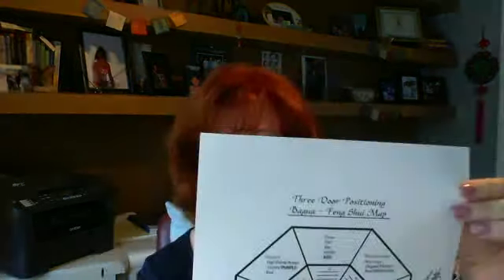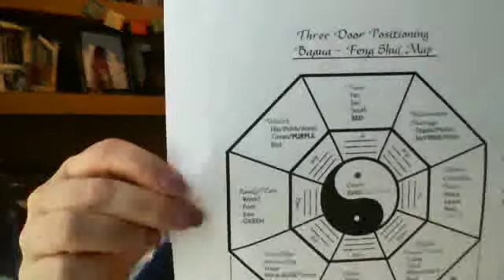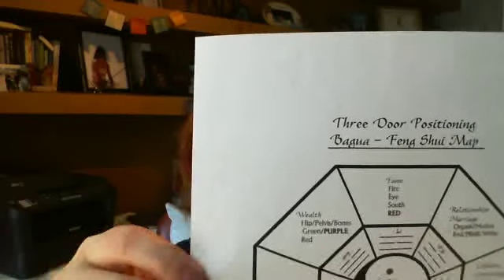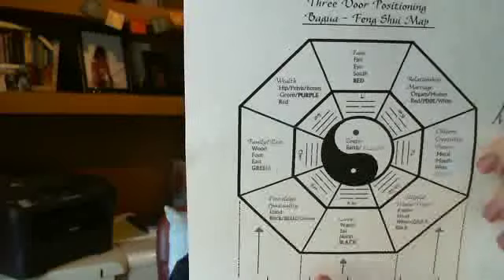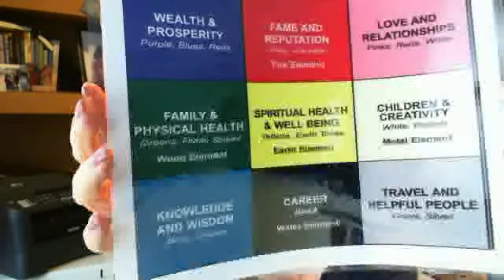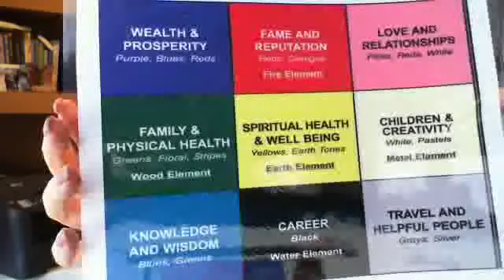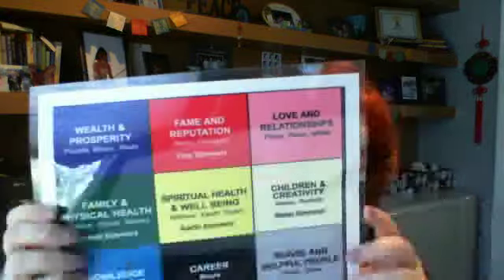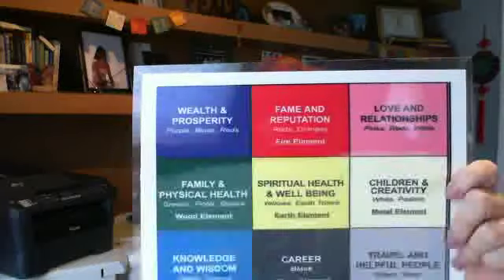Understanding the Bagua Part One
Understanding the use of the Bagua and the areas that correspond to Wealth/Abundance, Fame/Reputation and Relationship/Marriage.